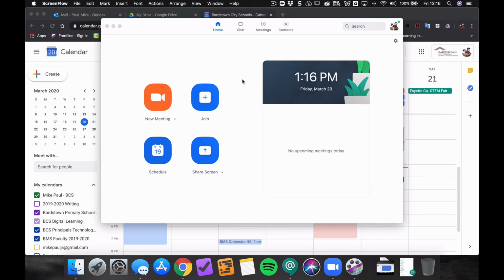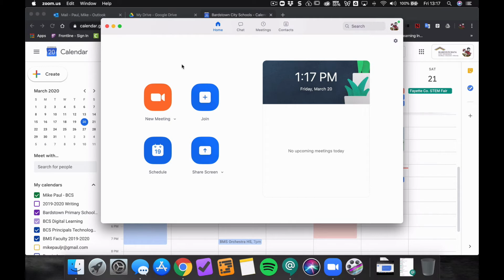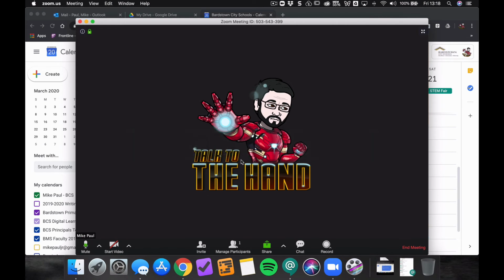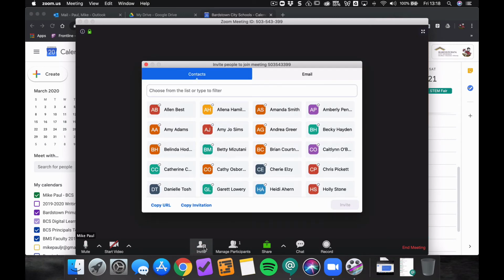How to Start a Meeting with the Zoom Desktop App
for more instructional technology training.

Many teachers are using Zoom to connect with students remotely. Here's a quick video showing you how to start a new Zoom meeting directly with the Zoom desktop app.